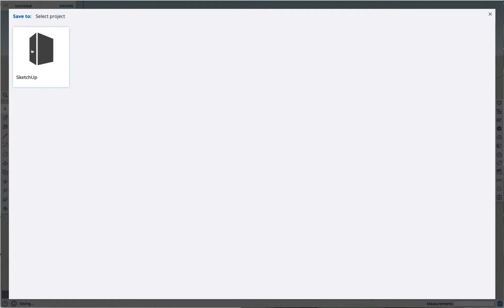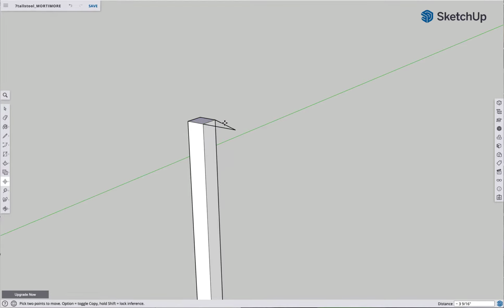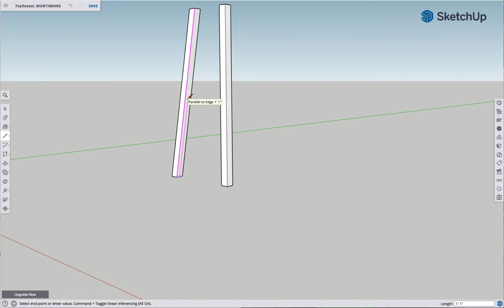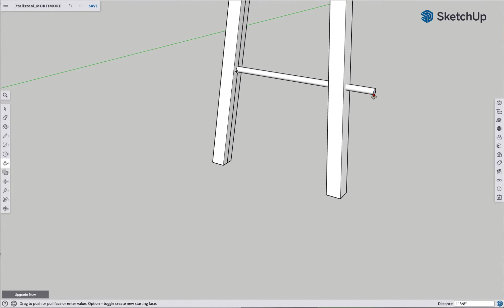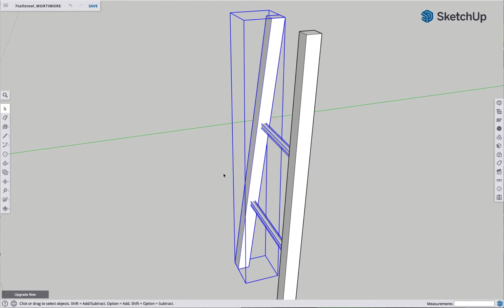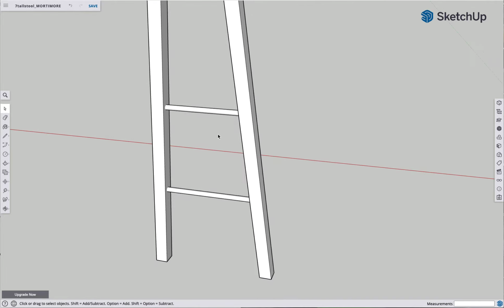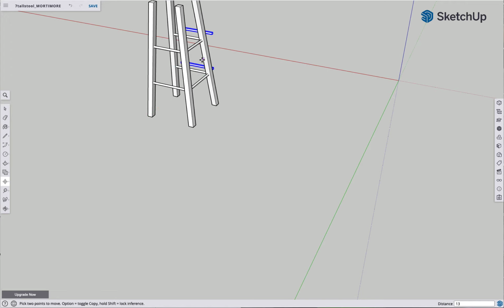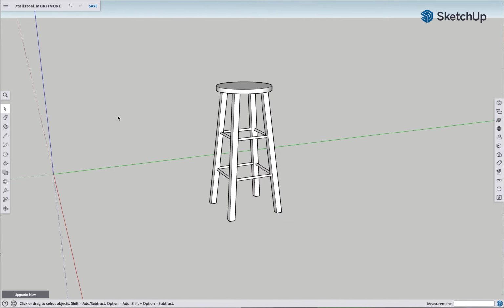THE257 SketchUp Tall Stool tutorial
This is a tutorial on how to create the Tall Stool for the SketchUp Furniture (Components) assignment in my THE257 course.